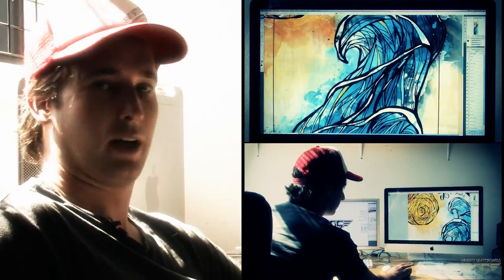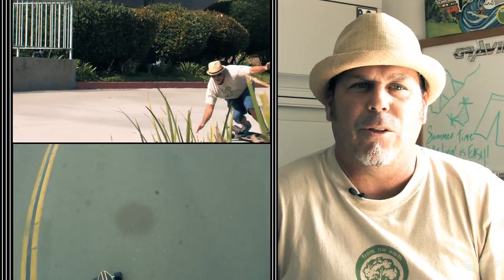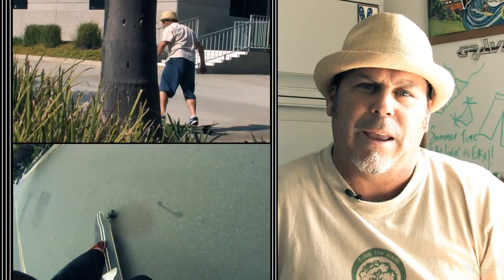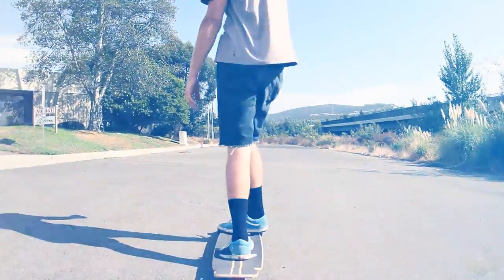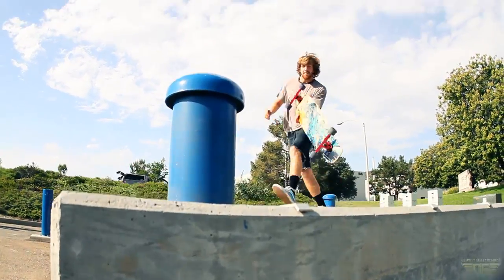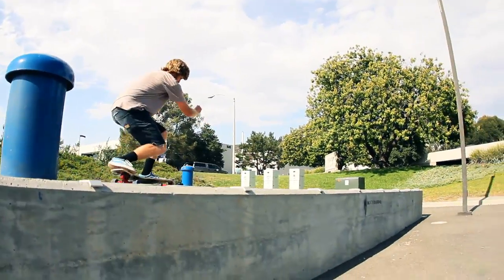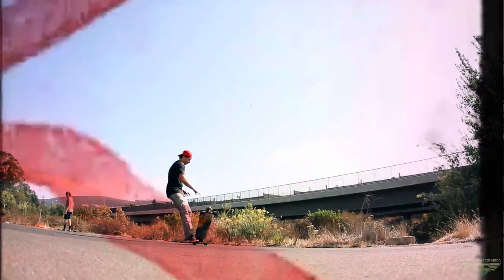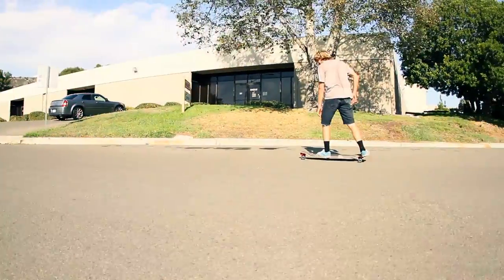Gravity Skateboards - Introducing The 43" Drop Kick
The all new Gravity 43" Drop Kick is a revolutionary new drop deck style board that incorporates a kick tail.